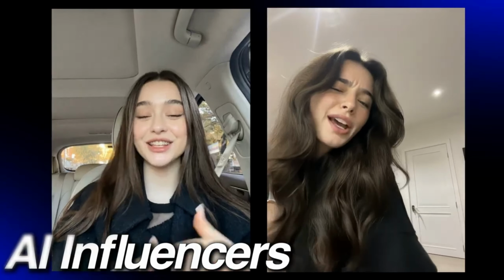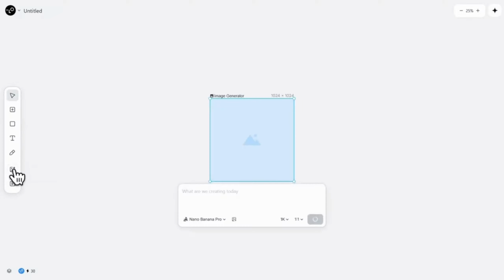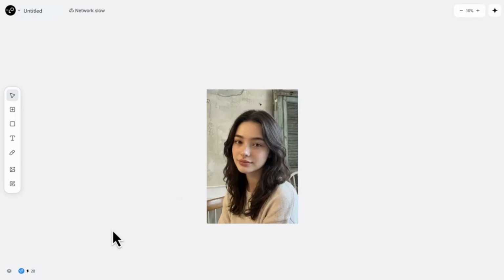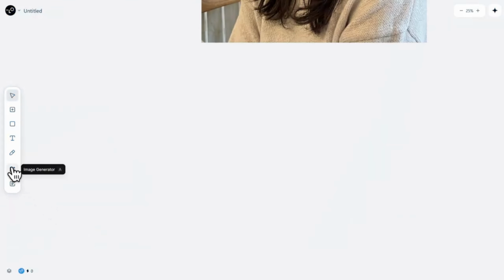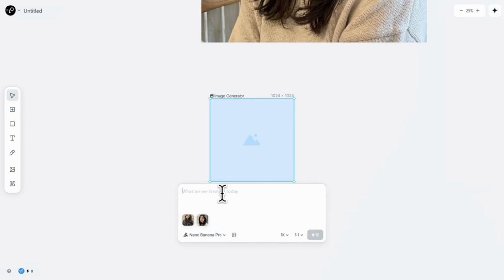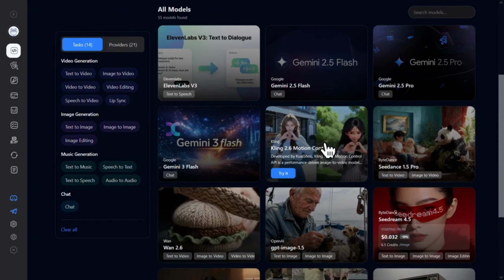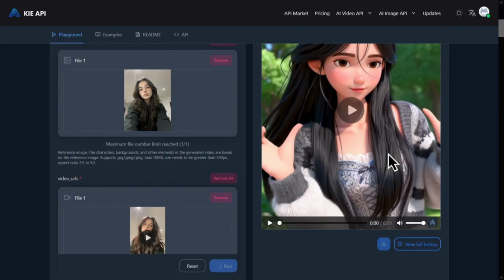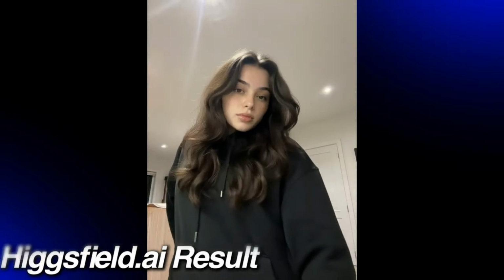I Created a Hyper-Realistic AI Influencer for FREE (It Looks TOO Real 😳)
AI Influencer Creation Guide 🚀

Build your own realistic AI influencer from the ground up using free and beginner-friendly tools. In this tutorial, you'll discover how to generate a unique AI character, refine its appearance, and animate it with natural movements to create engaging content for social media platforms.

Useful Tools

✔️ Create a realistic AI influencer from scratch
✔️ Generate unique faces and character styles
✔️ Improve image quality for a professional look
✔️ Add realistic motion and facial expressions
✔️ Create content suitable for TikTok, Instagram, and YouTube

Sample Prompt

"Create a highly realistic female character with natural skin texture, detailed facial features, soft cinematic lighting, and a unique identity. Maintain a professional social media influencer appearance with photorealistic quality and lifelike details."

This content is intended for educational and informational purposes only. Any AI-generated characters shown in this video are completely fictional and do not represent or imitate any real person. All demonstrations are provided solely to explain the creative process of AI character generation and animation.